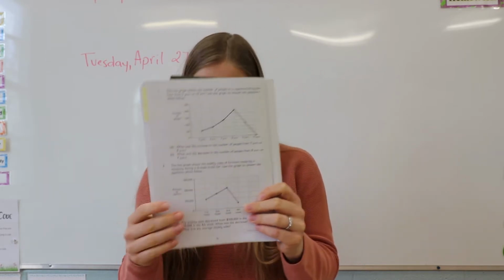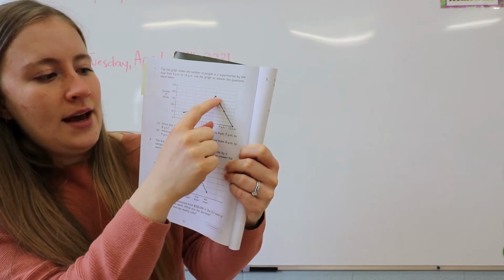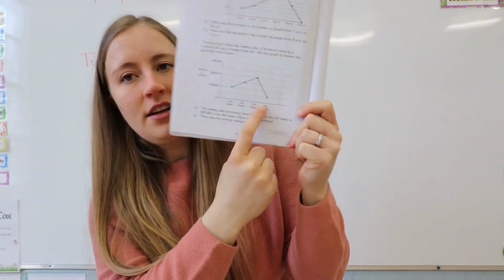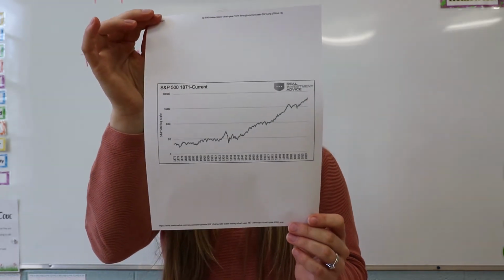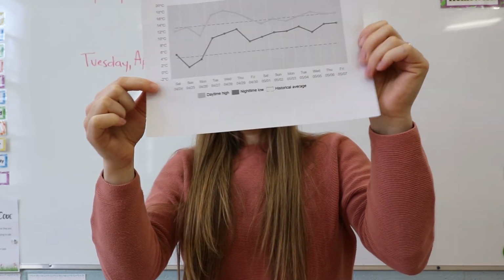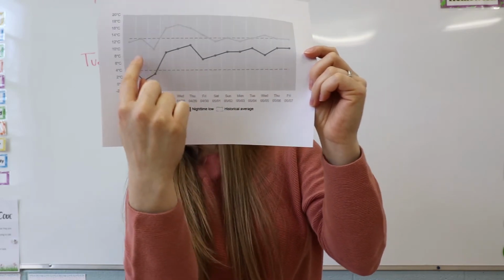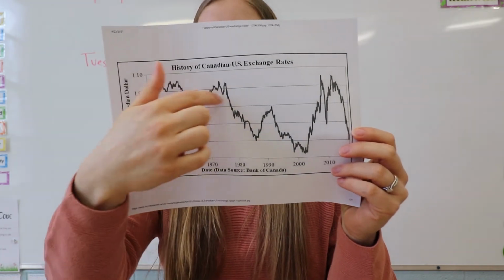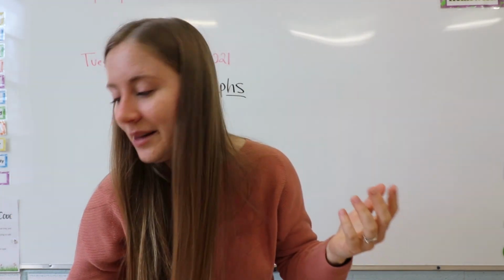April 27th Tuesday Math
Exercise 36